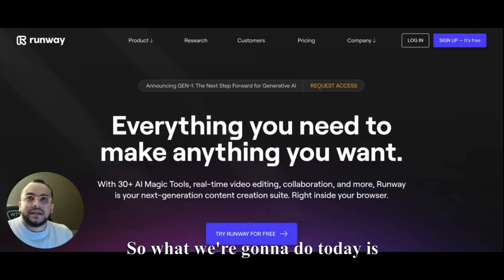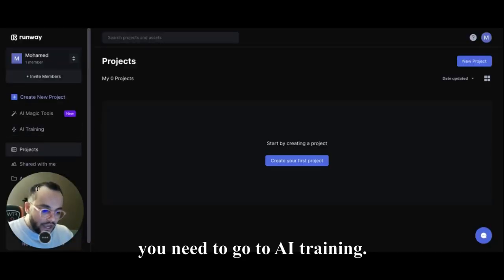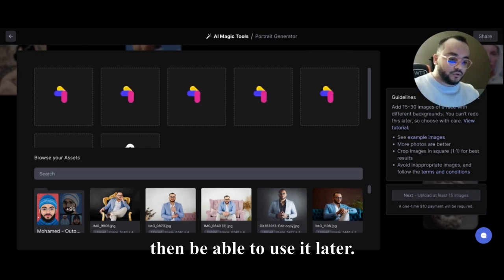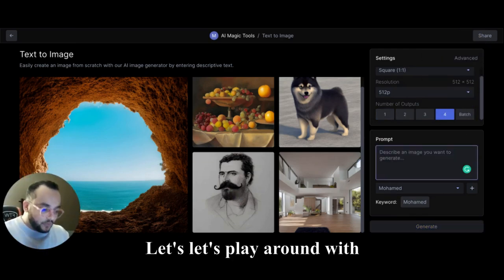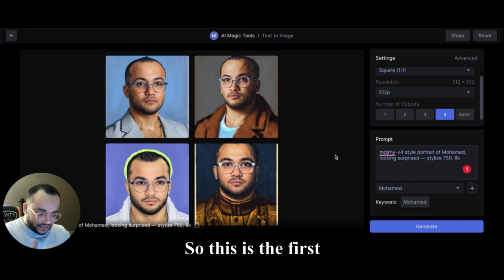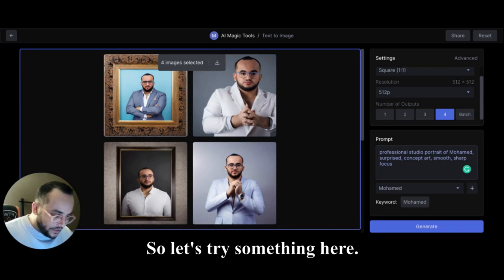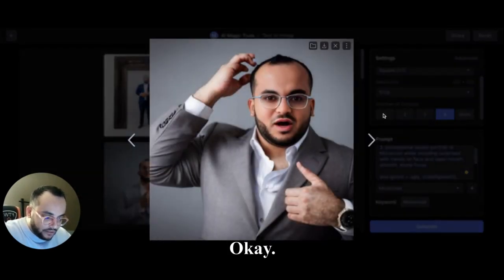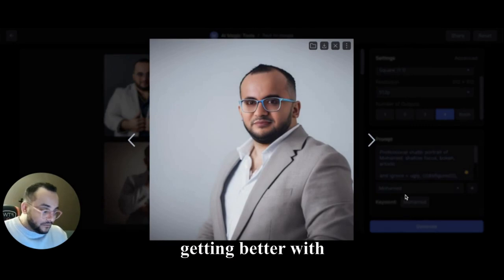How To Train AI On Your Face And Generate Any Pose You Want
In this video, I will be showing how to train AI on your face and make it generate different poses of yourself, below are the prompts I used.

1. portrait of Mohamed, looking surprised — version 4 — stylize 750, 8k

2. professional studio portrait of Mohamed, surprised, concept art, smooth, sharp focus

3. professional studio portrait of Mohamed while standing surprised with hands on face and open mouth, smooth, sharp focus

4. Professional studio portrait of Mohamed, shallow focus, bokeh, artistic

and ignore = ugly, (((disfigured))), (((cutoff))), extra fingers, deformed, extra limps, cutoff, cropped, no head, fat, chubby, puffy, weird teeth, suit, tie